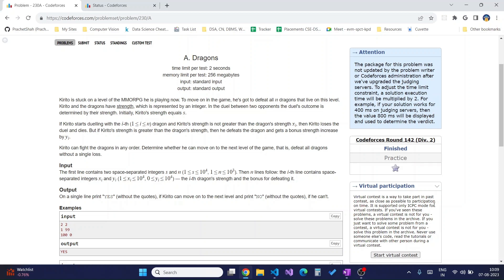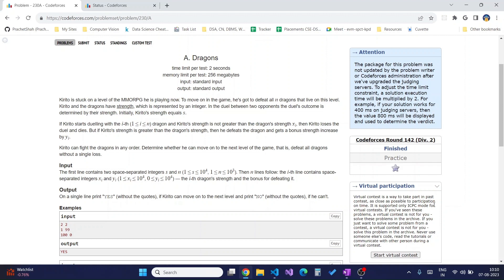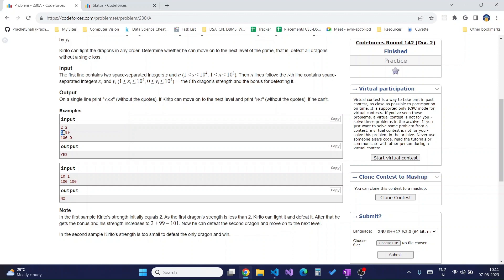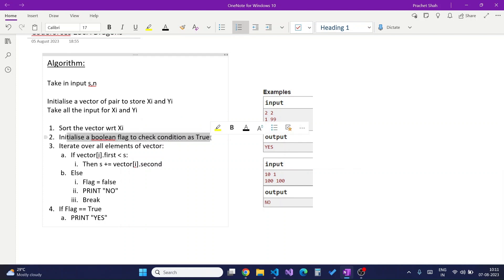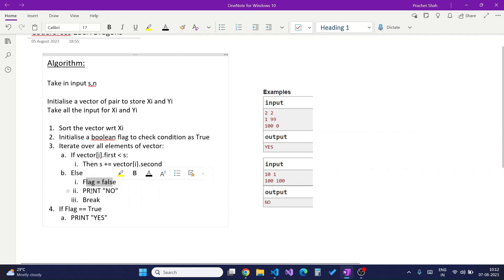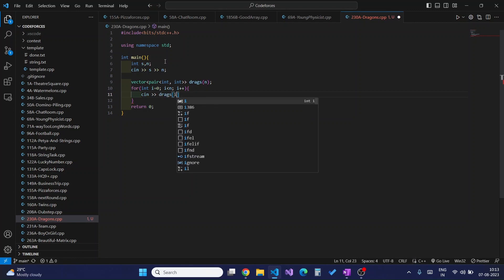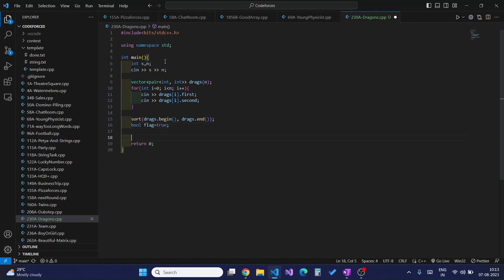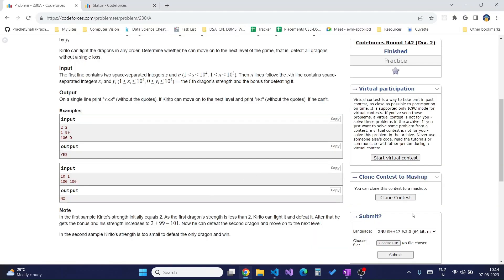Codeforces 230A Dragon Problem | Codeforces Round 142 | Competitive Programming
In this video, I'll be tackling an exciting problem from Codeforces - the 230A Dragons Problem which came in Codeforces 142 Contest.

🔗 GitHub Repository:
Curious to explore our code and implementation details? You can find the complete source code and documentation in our GitHub repository linked below.

🎯Problem Description:
Kirito is stuck on a level of the MMORPG he is playing now. To move on in the game, he's got to defeat all n dragons that live on this level. Kirito and the dragons have strength, which is represented by an integer. In the duel between two opponents the duel's outcome is determined by their strength. Initially, Kirito's strength equals s.

If Kirito starts duelling with the i-th (1 ≤ i ≤ n) dragon and Kirito's strength is not greater than the dragon's strength xi, then Kirito loses the duel and dies. But if Kirito's strength is greater than the dragon's strength, then he defeats the dragon and gets a bonus strength increase by yi.

Kirito can fight the dragons in any order. Determine whether he can move on to the next level of the game, that is, defeat all dragons without a single loss.

Input
The first line contains two space-separated integers s and n (1 ≤ s ≤ 104, 1 ≤ n ≤ 103). Then n lines follow: the i-th line contains space-separated integers xi and yi (1 ≤ xi ≤ 104, 0 ≤ yi ≤ 104) — the i-th dragon's strength and the bonus for defeating it.

Output
On a single line print "YES" (without the quotes), if Kirito can move on to the next level and print "NO" (without the quotes), if he can't.